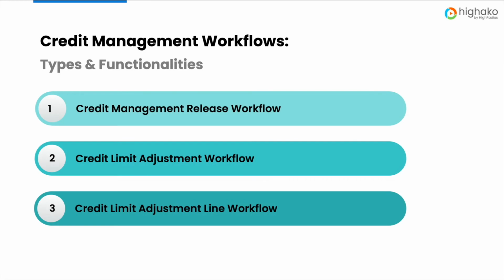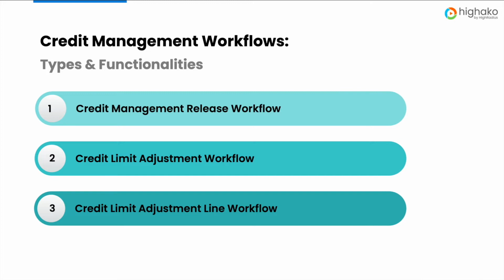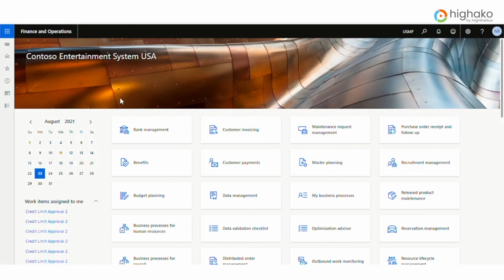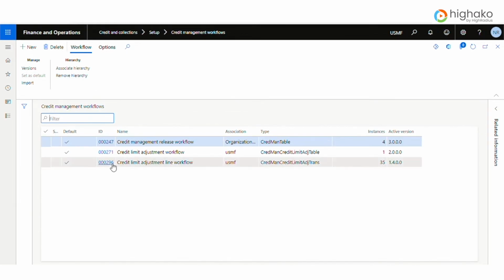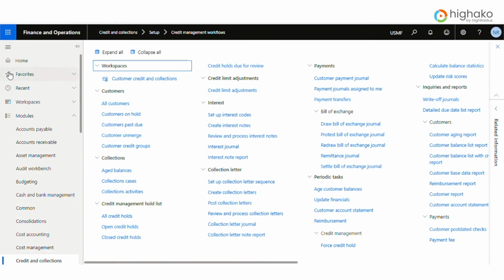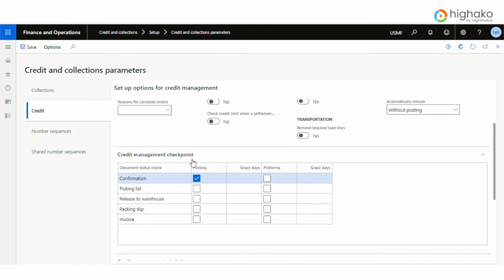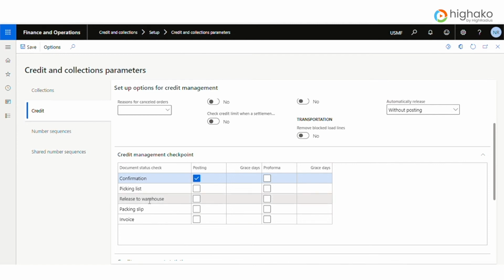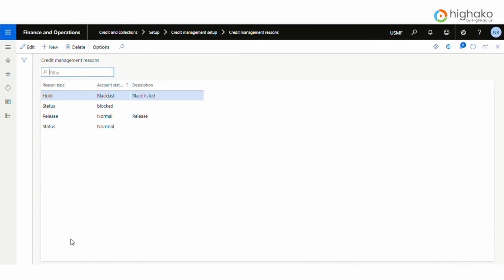How to Streamline Credit & Collections Workflows in Microsoft Dynamics 365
Discover the process of optimizing credit management workflows in Microsoft Dynamics by streamlining credit and collection workflows.

🎓 Gain skills by enrolling in Highako's Industry Credit Reports Assessment Certified Program

Do you find it challenging to get even small things approved as a credit professional?

If yes, then you will definitely want to watch this tutorial. In this video, learn about the three main types of workflows in Microsoft Dynamics and how they streamline credit and collection workflows. You will also discover how to configure necessary steps before using the workflows and gain practical insight into setting up sales order holds and customer management reasons.

By the end of this tutorial, you will be able to:
1. Be equipped to optimize your credit management workflow.
2. Get faster approvals than ever before.

00:00 - 00:42 - Introduction
00:42 - 01:37 - Credit Management Workflows: Types & Functionalities
01:37 - 03:38 - Microsoft Dynamics 365 UI Tutorial
03:38 - 03:42 - Ending Notes

So, are you ready to step up your credit management game? Watch till the end to find out!

● How to Set Up Credit Blocking Rules in Microsoft D365: Avoid Going Over the Credit Limit

🔴 Watch our latest video on “How to Analyze Financial Statements: Reviewing Income Statements and Balance Sheets for Accuracy”